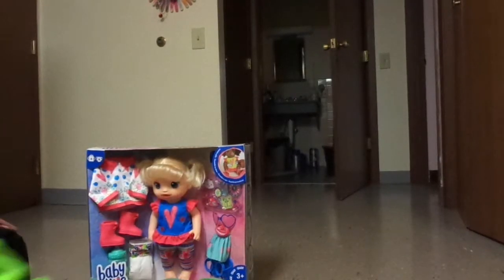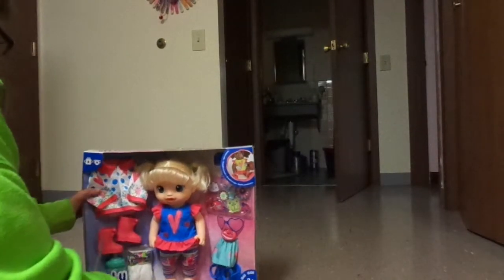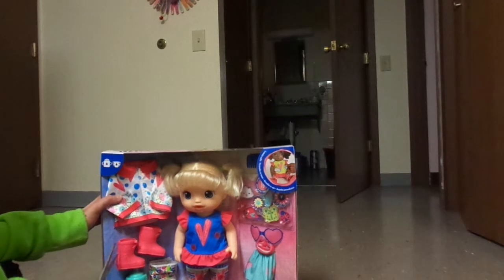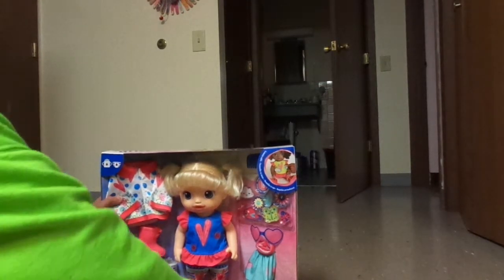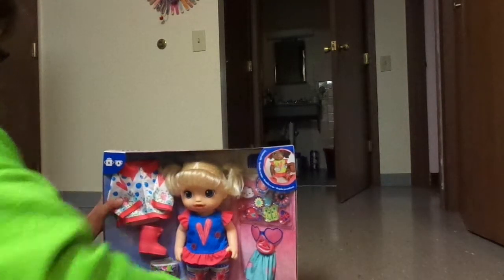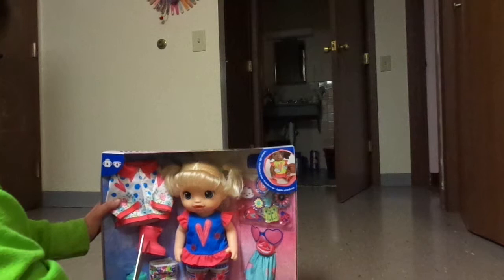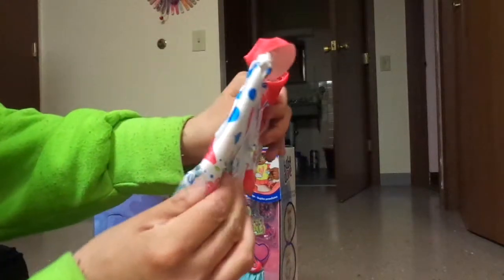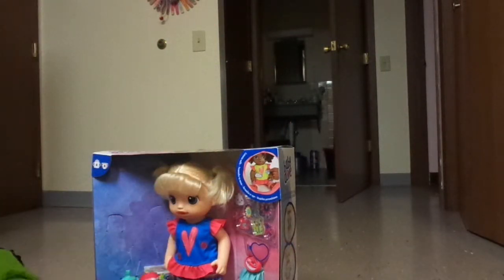UNBOXING THE SO MANY SYTE BABY ALIVE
Comments and rates and subscribe and please shared this video awesome video with all of your family friends and please give this awesome video a big thumbs up and more videos are coming up very soon and thanks for watching this awesome videos